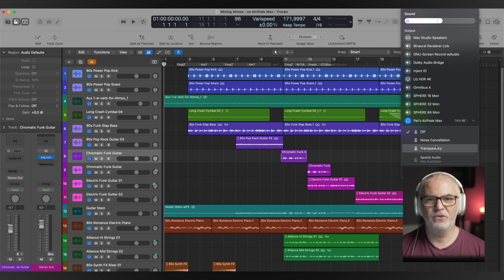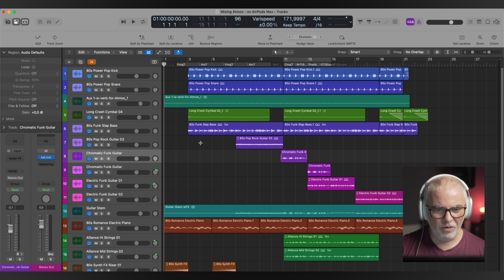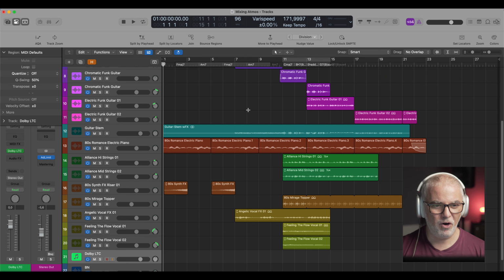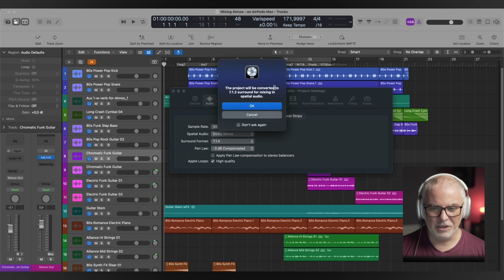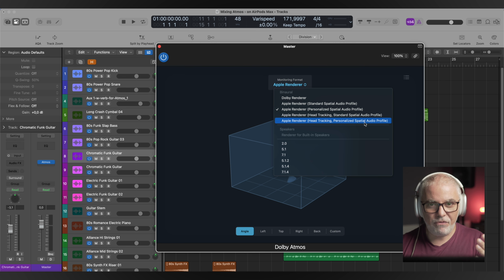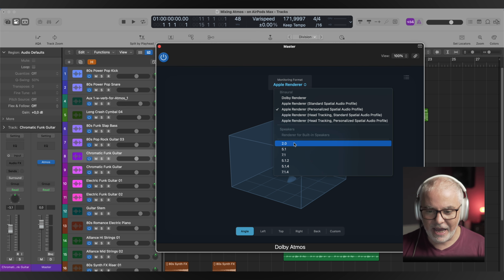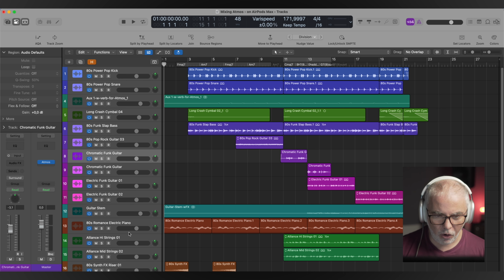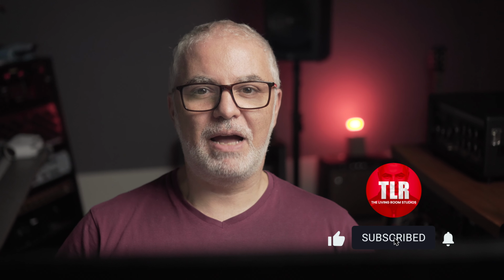Atmos Mixing at Home and on the Go with Apple’s AirPods Max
You are not at the studio and need to do some work in Atmos? AirPods Max to the rescue! In this video we'll look into how to set everything up and will also discuss some caveats and little details you need to be aware of. We'll be using Logic Pro and the internal Dolby Atmos Renderer.

⇉ TIMELINE ⇇

00:00 — Atmos at Home or on the Go
00:43 — Setting up
01:53 — From Stereo to Atmos in Logic Pro. Monitoring & More
04:20 — Caveats
06:09 — What I use my AirPods Max for and why

If you are new here, we are a Dolby-accredited facility providing Dolby Atmos Mixing and Mastering, and Immersive Audio Music Production services to major and indie record labels, recording artists, and creators worldwide.

🪙 Special rates for Stereo from Atmos packages